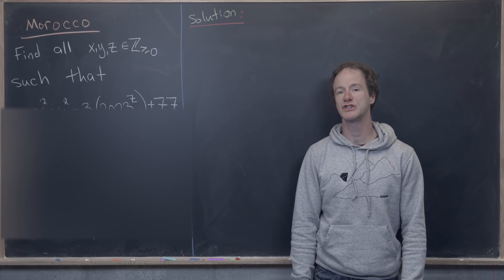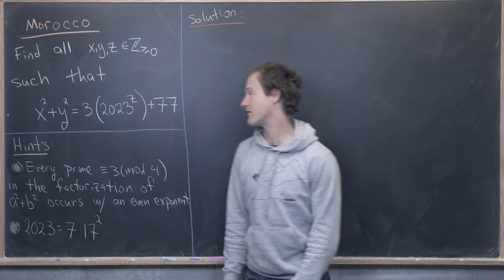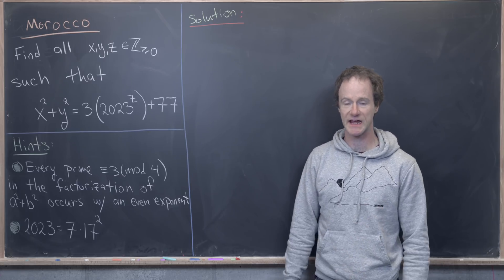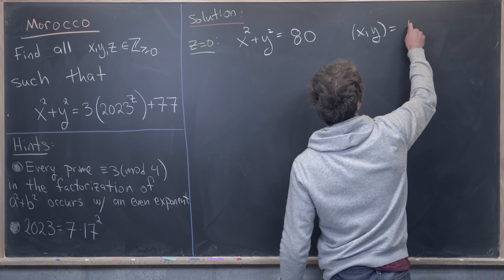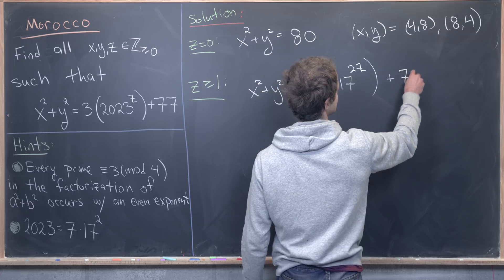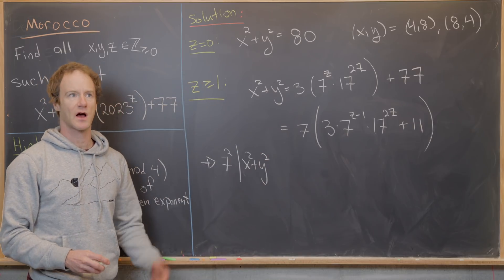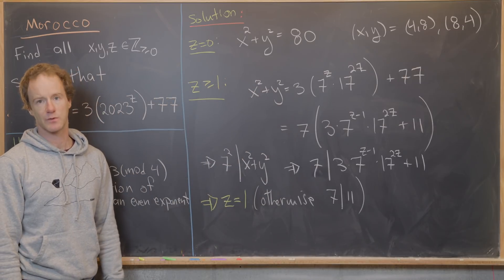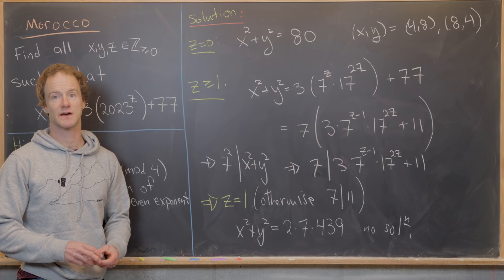A viewer suggestion from Morocco!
We look at a nice viewer suggested number theory problem.

Differential Forms: